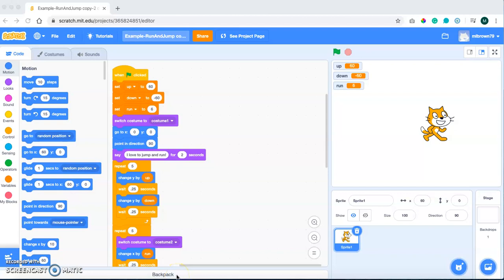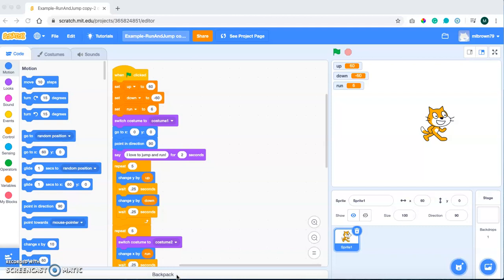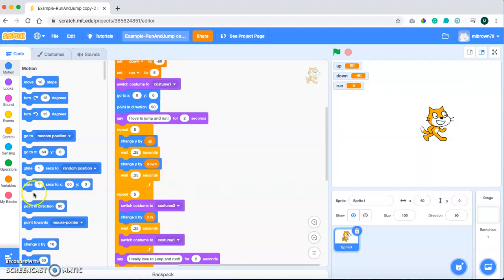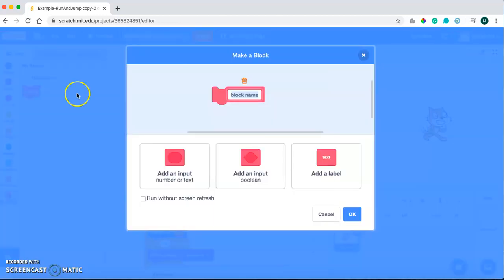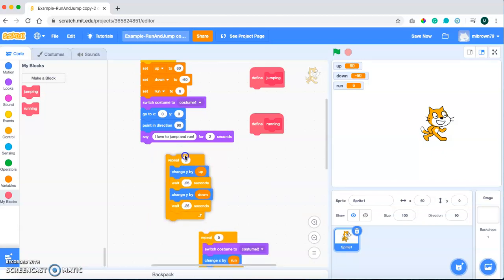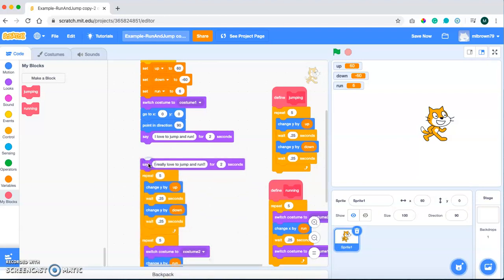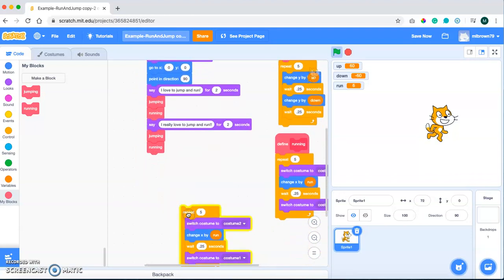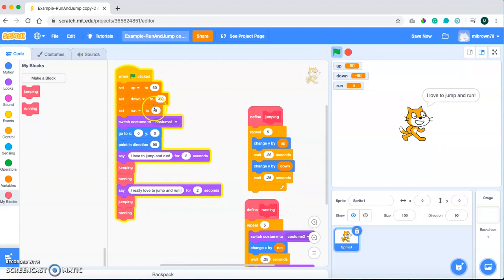Scratch Tutorial: Functions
This is a short video demonstrating how to create functions in Scratch